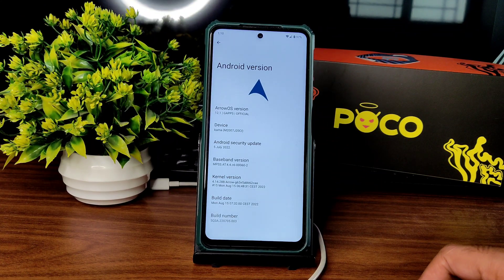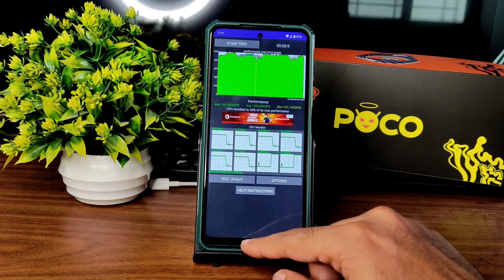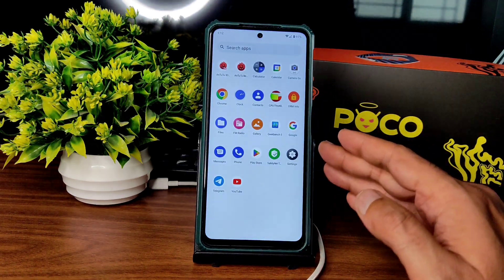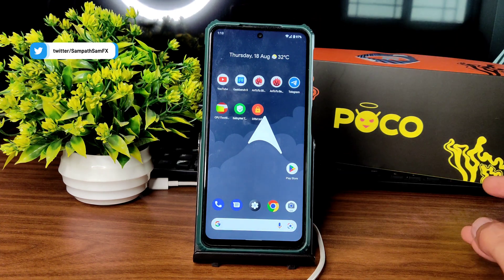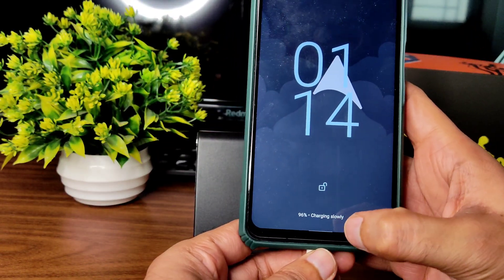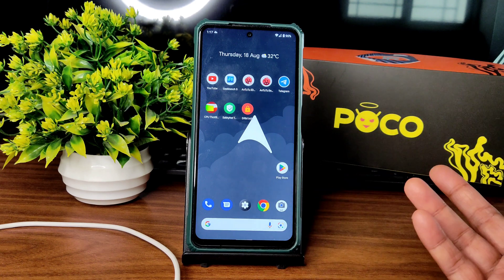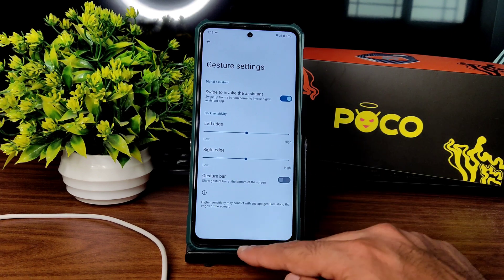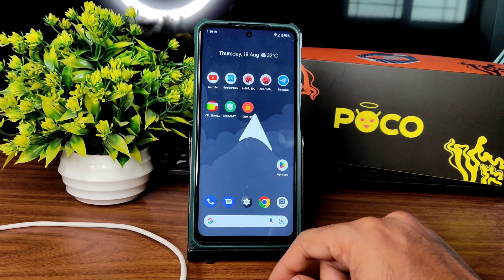Arrow Os 12.1 Poco X3 NFC Android 12.1 15/08/2022 Updated Best Battery Life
ArrowOS 12.1 | Android 12.1.
By ganeshvarma palaych

Source Changelog:
• Network Traffic Indicator in status bar
• Battery Styles
• Misc fixes and upstream changes.

Notes:
• Vibration icon not missing, u can enable it in Settings Sounds
• Clean flash is MUST for arrow-12.0 (Android 12) !!!

Updated: 15/08/2022